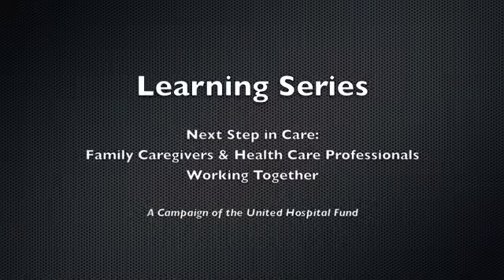Delirium as a Marker